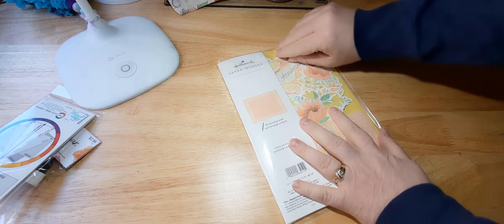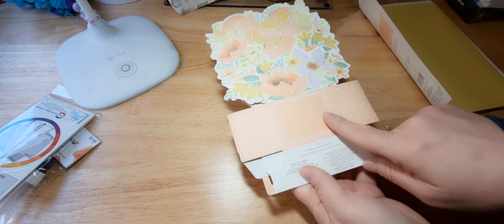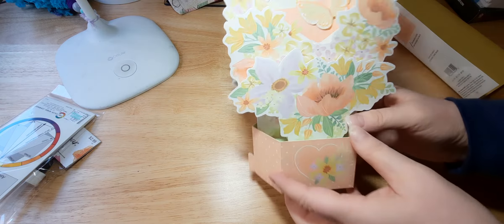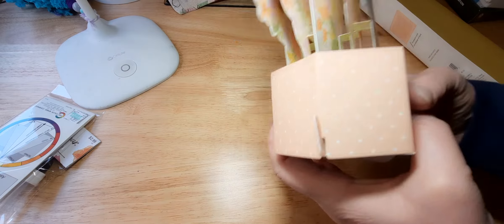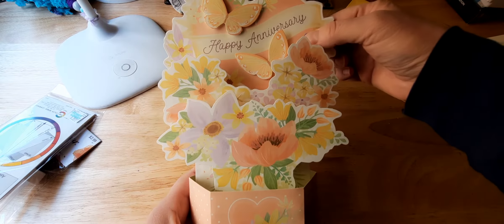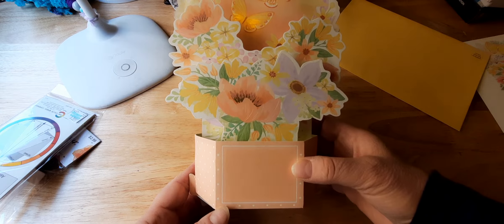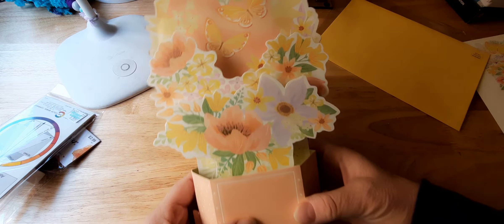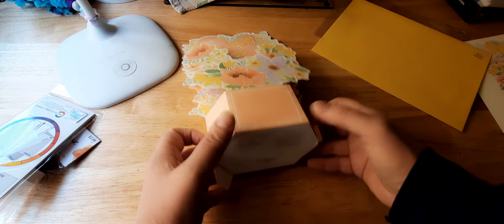Pop up card. Previous video cut off.